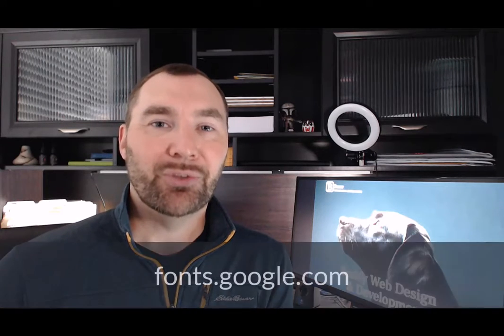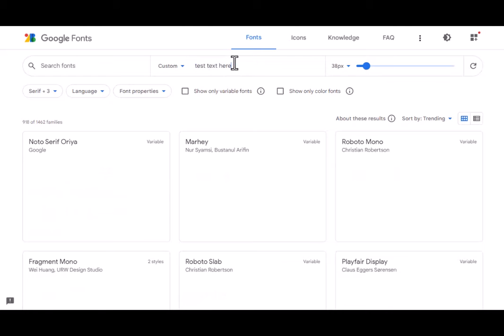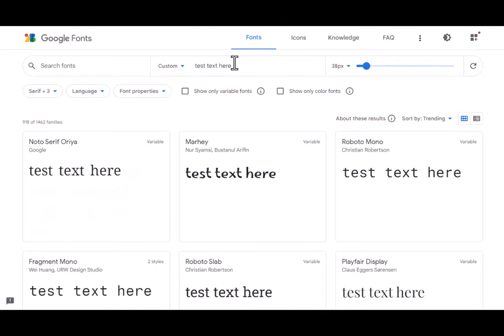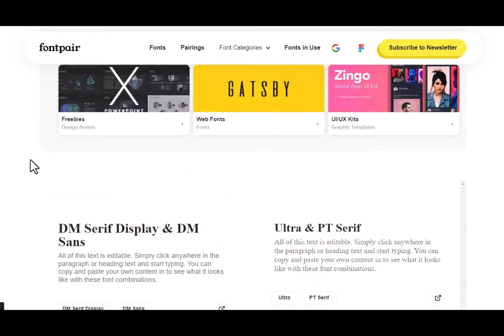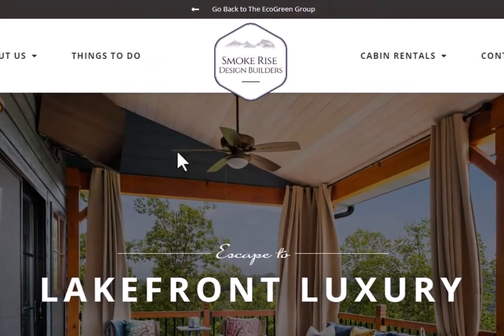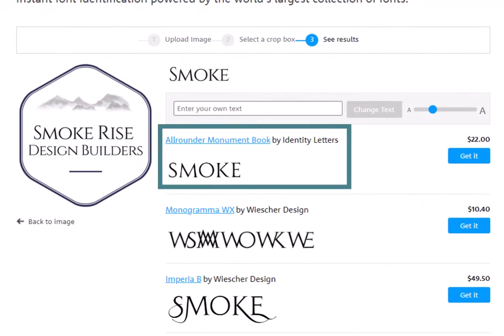Tactical Website Design Tips - Selecting Fonts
An important aspect of your website -- and branding overall -- that can easily be underestimated or underutilized -- is the choice of fonts. In this video, we give some tactical advice on selecting a set of fonts that will accentuate your brand and differentiate you from your competitors.